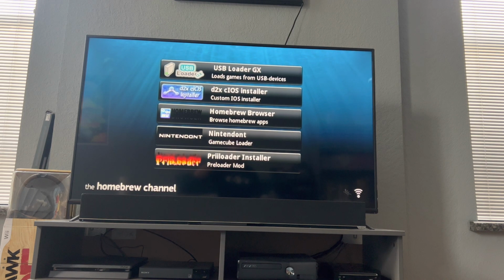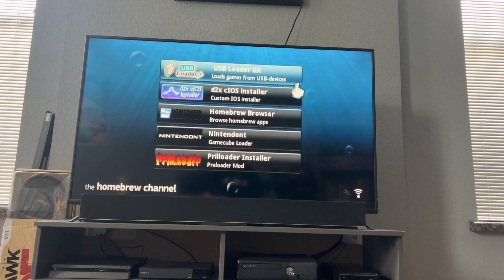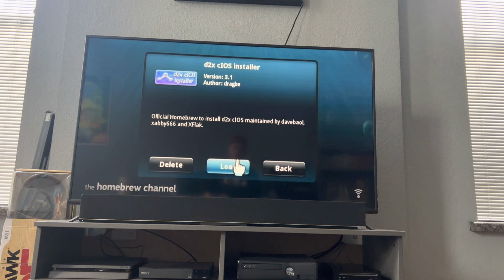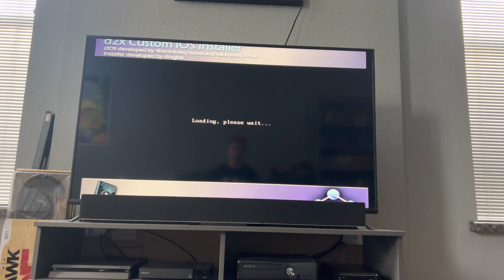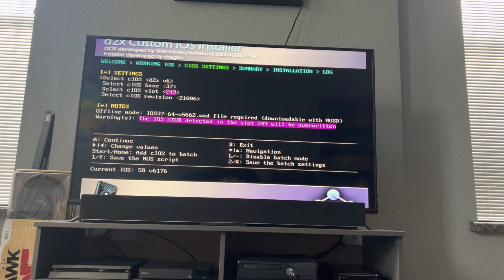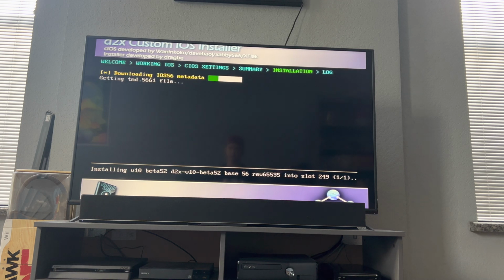Installing custom CIOS files (failed will leave details in description)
The wifi at my apartment went out so it could not download the custom CIOS files. What I did was install them off camera using my phones hotspot. Here are the CIOS settings:

CIOS Version 1:
V10-beta52dzx-v10-beta52
Base set to 56
Slot set to 249
Revision set to 65535

CIOS Version 2:
V10-beta52dzx-v10-beta52
Base set to 57
Slot set to 250